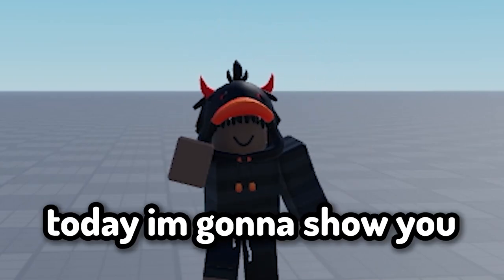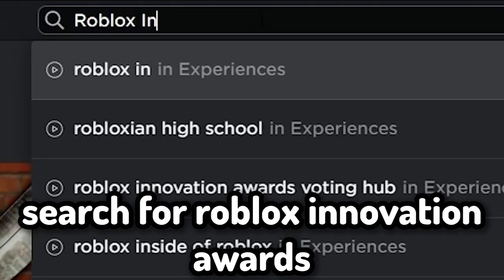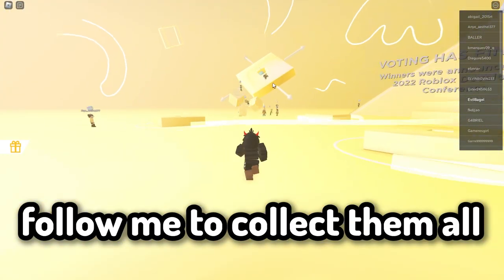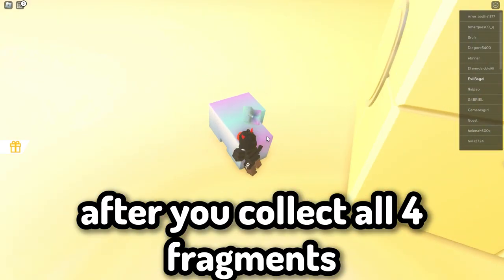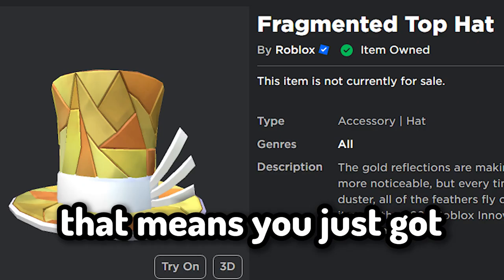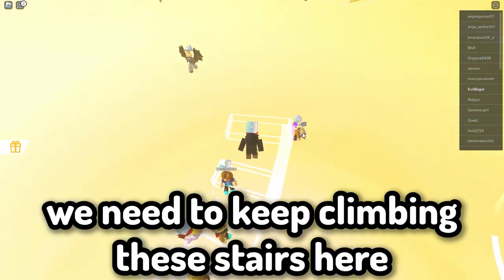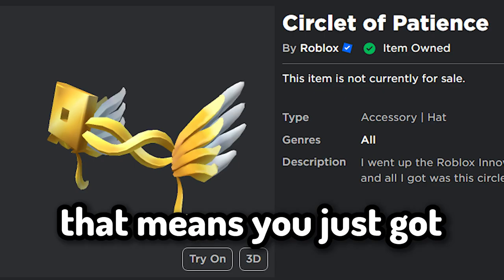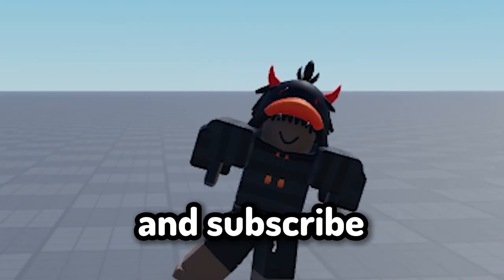QUICKLY! GET THESE NEW GOLD ITEMS BEFORE ITS TOO LATE!